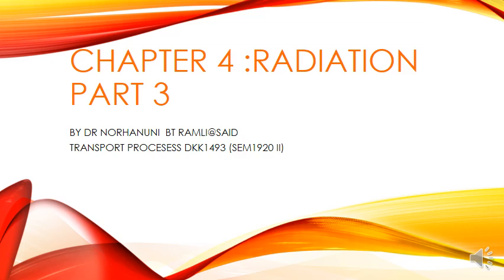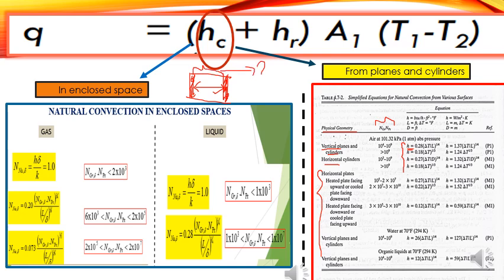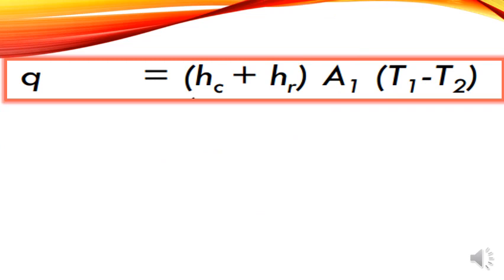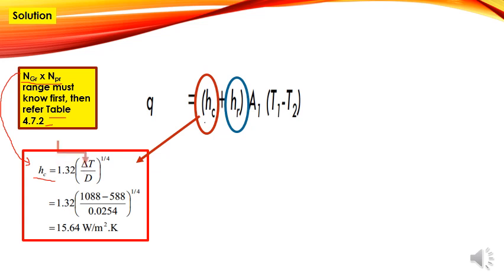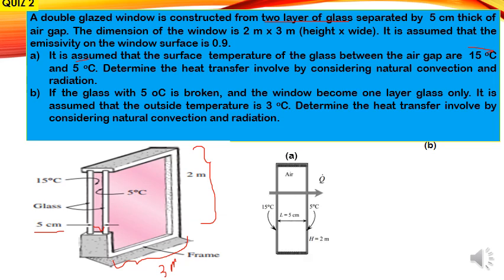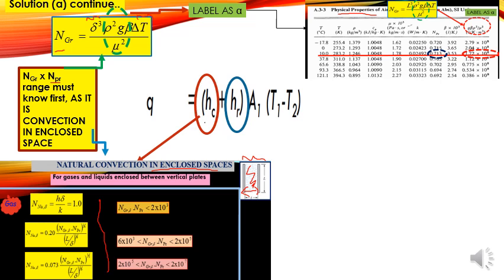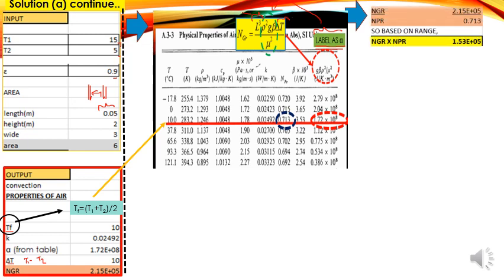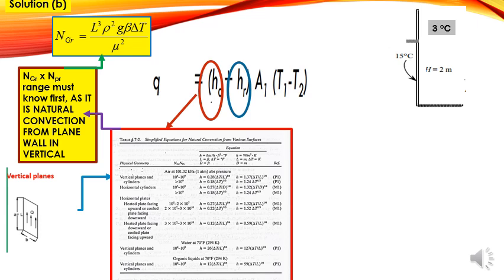CHAPTER 4 RADIATION PART 3 LATEST VIDEO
This is Part 3 video in Radiation Chapter,Please make sure you have completed watching Part 1 and Part 2 ,before you watch this part.